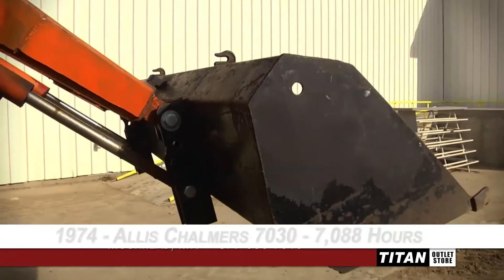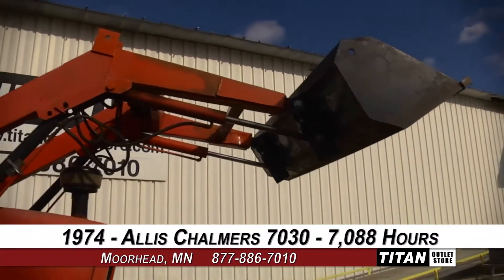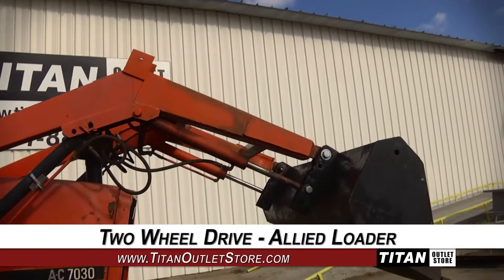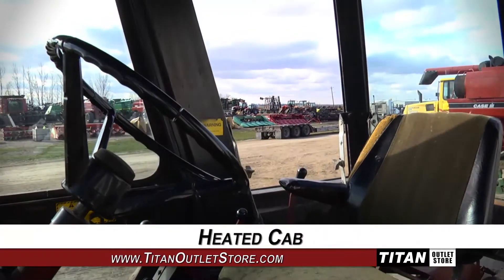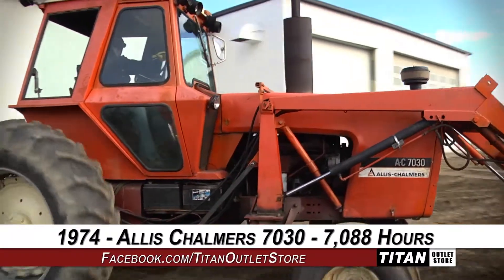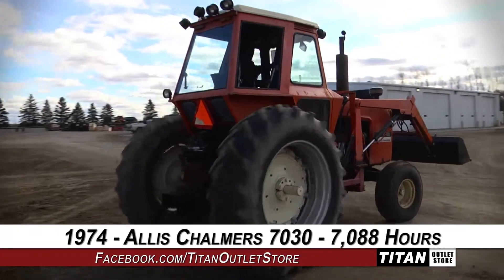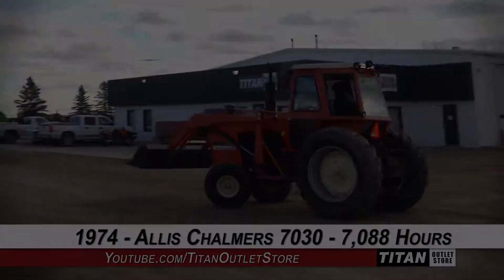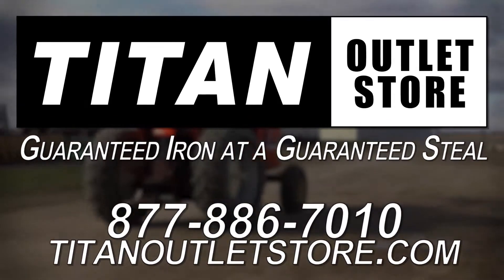Allis Chalmers 7030 - 7088 hrs, Loader, Cab Tractor Sold on ELS!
For Sale Used 1974 Allis Chalmers 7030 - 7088 hrs, Loader, Cab Tractor SOLD serial# 3D21020 stock# 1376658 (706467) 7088 hours
4538.00 USD
• Used Allis-Chalmers 7030 Tractor, Allied Loader, Cab w/Heat, MY 1974, 100% Money Back Guarantee*, All 7 years or Newer 5000 hours covered by 500 hour/12 Months $500 Deductible Full Power Train Warranty*, Titan Outlet Store - A Division of Titan Machinery -- 90 + Locations to Serve YOU!, *Some Restrictions apply, please call or , The Titan Outlet Store Team, Post YOUR FREE Equipment Classifieds at TitanOutletStore.com Click on CLASSIFIEDS, Join us on Facebook, See All Our Videos on YouTube, Follow Us on Twitter, Features/attachments info may have errors and/or omissions so please confirm.
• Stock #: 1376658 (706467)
• Category: For Sale
• Status: SOLD
• Class: Used
• Available: Immediately
• Make: Allis Chalmers
• Model: 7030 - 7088 hrs, Loader, Cab 2WD
• Year: 1974
• Serial#: 3D21020
• Est Hours: 7088
• Enclosure: Cab/Heat
• Cab Seat: Mechanical
• Seat Condition: Fair
• Notes: Used Allis-Chalmers 7030 Tractor, Allied Loader, Cab w/Heat, MY 1974, 100% Money Back Guarantee*, All 7 years or Newer 5000 hours covered by 500 hour/12 Months $500 Deductible Full Power Train Warranty*, Titan Outlet Store - A Division of Titan Machinery -- 90 + Locations to Serve YOU!, *Some Restrictions apply, please call or , The Titan Outlet Store Team, Post YOUR FREE Equipment Classifieds at TitanOutletStore.com Click on CLASSIFIEDS, Join us on Facebook, See All Our Videos on YouTube, Follow Us on Twitter, Features/attachments info may have errors and/or omissions so please confirm
• Loader Make: Allied
• Paint Condition: Fair
• Cab Cond: Good
• Overall Condition: Good
• Price: 4538 USD Call Call